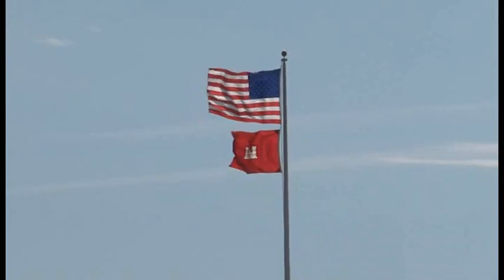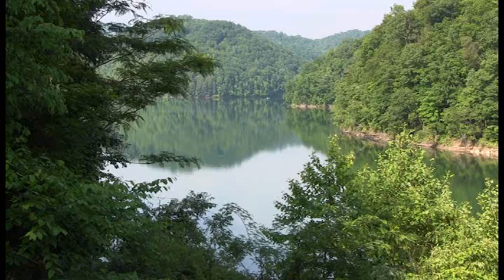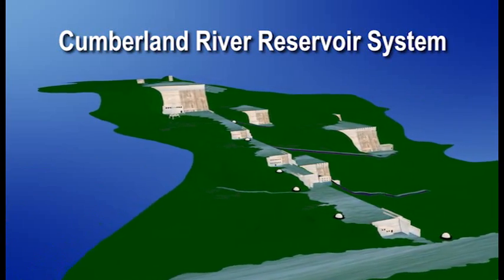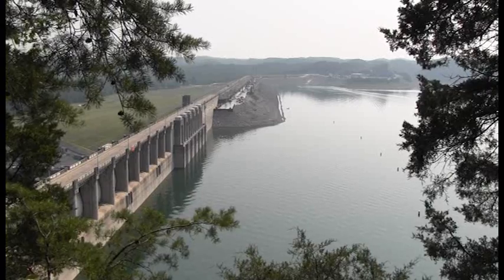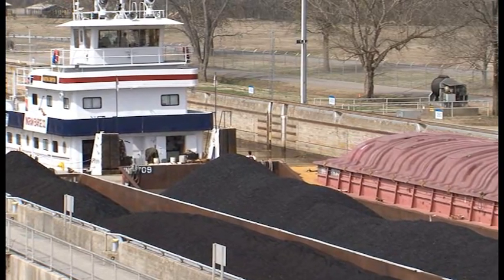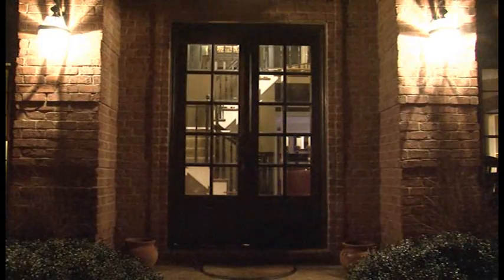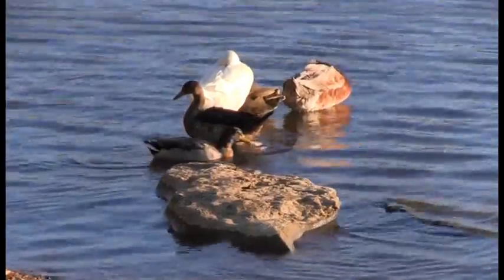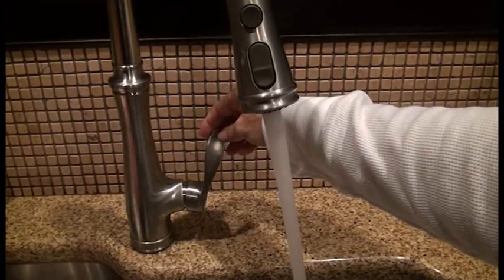Water Management Overview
This is a water management overview from the U.S. Army Corps of Engineers Nashville District in a series of How the Cumberland River Reservoir System Works. This is the first video of a three-part video series that breaks down and discusses the operation of the Cumberland River Reservoir System from the perspective of a Corps of Engineers' water manager. (USACE Video by Richard Scott)